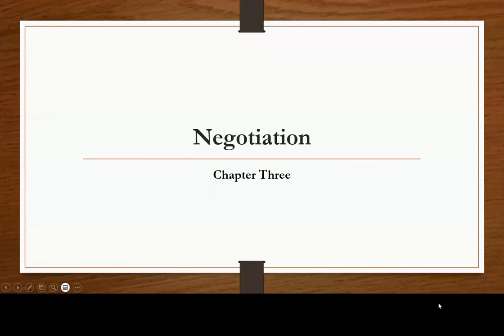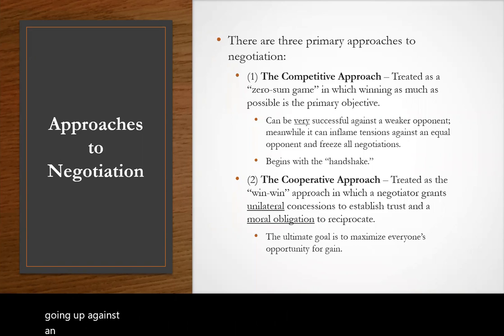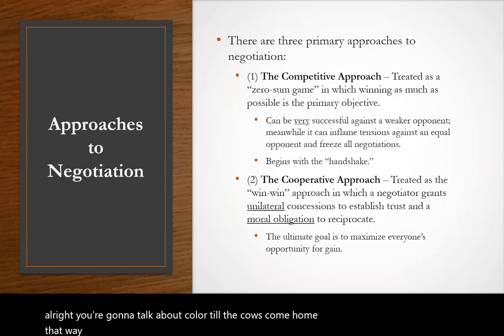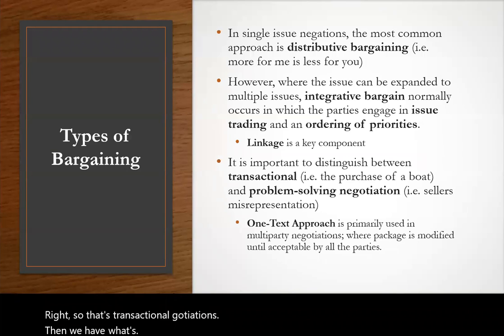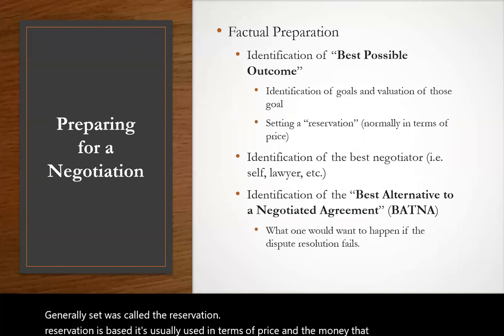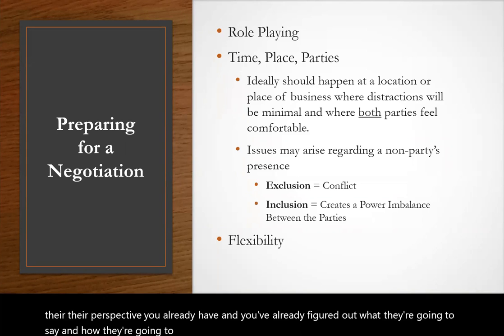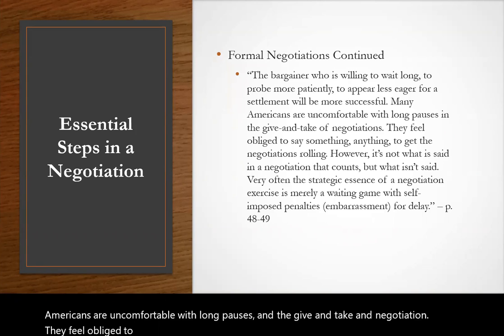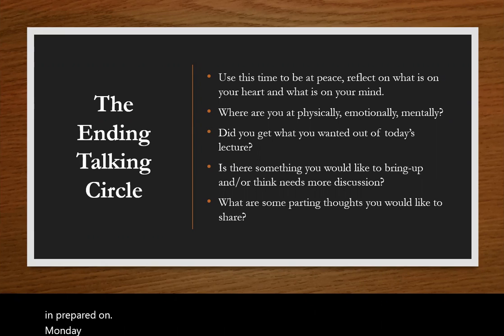Alternative Dispute Resolution - Introduction to Negotiation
Alternative Dispute Resolution (ADR) - Introduction to Negotiation